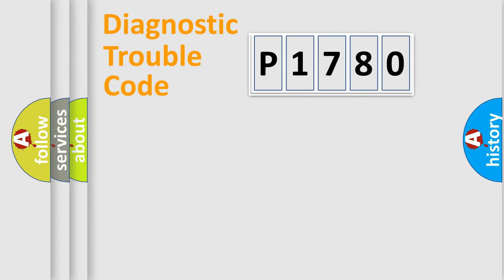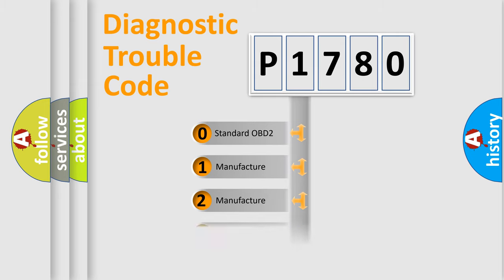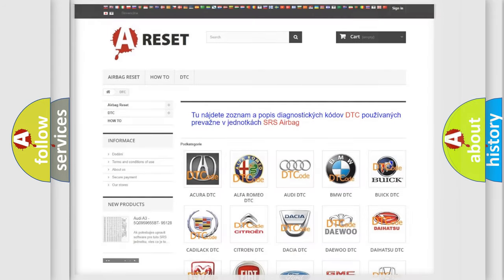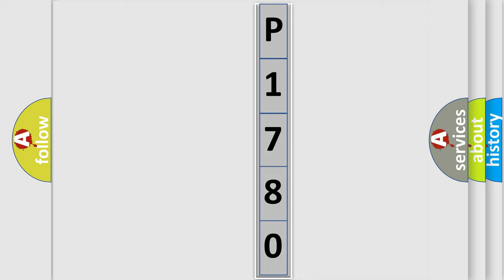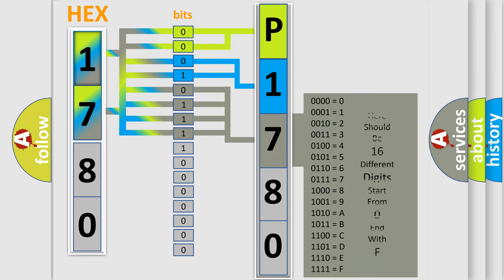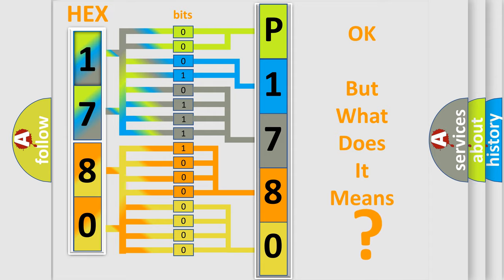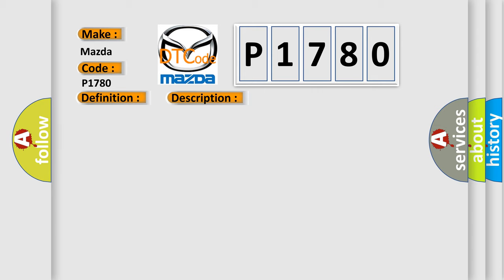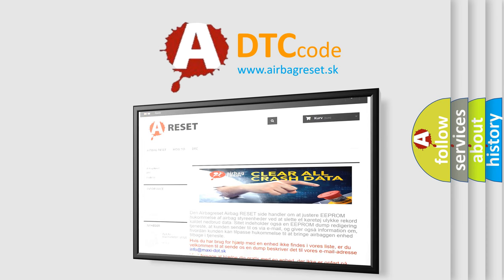DTC Mazda P1780 Short Explanation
Contents:
0:21 Basic DTC analysis according to OBD2 protocol standard.
1:48 Insight into programming
2:58 A diagnostically understandable description of the Diagnostic Trouble Code
3:05 Basic error definition

Make:
Mazda
Code:
P1780
Definition:
Right Rear Side Impact Sensor Invalid Serial Data Received
Description:
Ignition voltage is between 9-16 volts.
Cause:
B0083 71, B0084 71, B0085 71, B0086 71, B0087 71, B0088 71The SDM has received invalid serial data from the impact sensor.